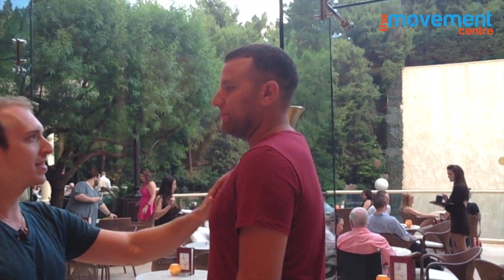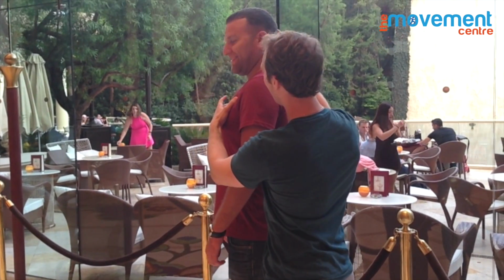Being Tall and Back Pain | Las Vegas Edition | Movement Mondays | Ep. 27 | The Movement Centre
Being tall has it’s pros and cons. The biggest issue with being tall, is that you are ALWAYS looking down at everyone else (thinking your better then us)! How does this translate to movement? Neck and back pain! You can’t change your height, but you can change your form, position and body angles to optimize your movements so you can be better than everyone else – and pain free!

Featuring Mitch Starkman, Physiotherapist

About Movement Mondays:
We take a look at common orthopedic and musculoskeletal injuries, insufficiencies, self-treatment exercises and most importantly, real life examples so you can truly Move Like You MEAN IT!

About The Movement Centre:
The Movement Centre strives to explore, assess, and correct human movement by providing customized self-administered treatments that anyone can use through the guidance of a movement physiotherapist.

We use real cases to identify, reveal, and treat movement dysfunctions as they relate to common orthopedic issues.

The aim is to help you overcome your limiting factors, whether that is pain, performance, or both. Ultimately, we want to help you achieve your goals.

When in doubt, it is always a good idea to get assessed by your healthcare practitioner so you can truly Move Like You Mean It!